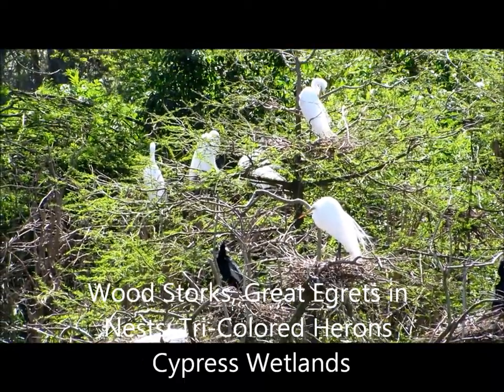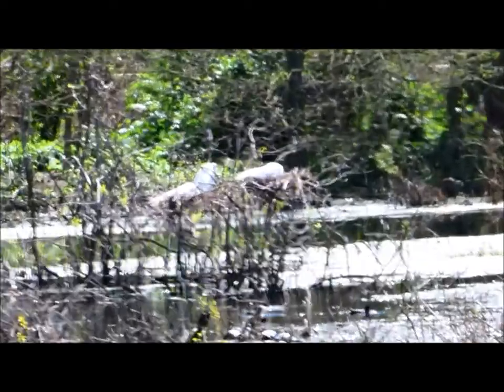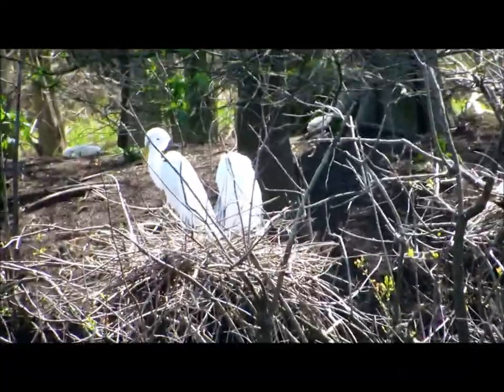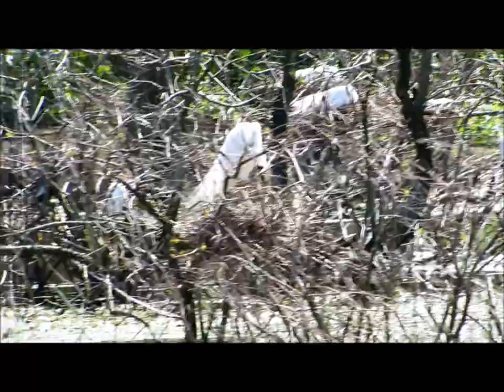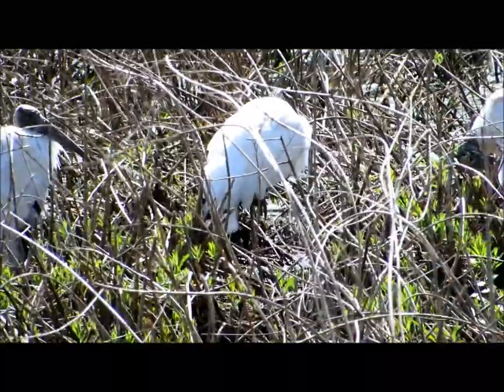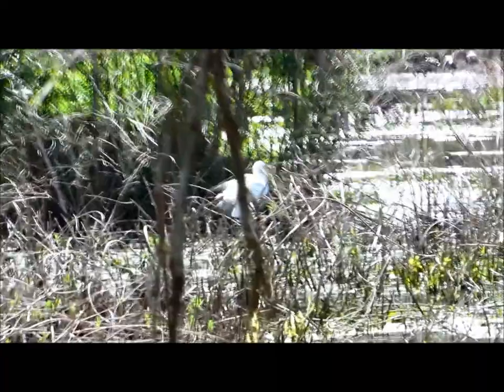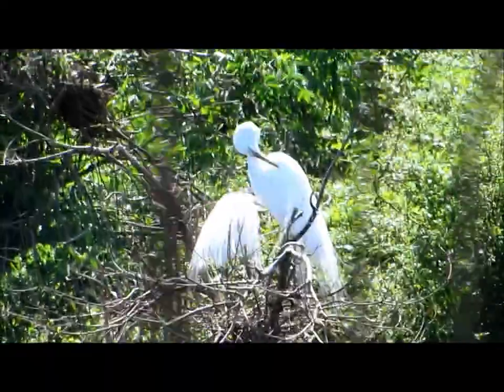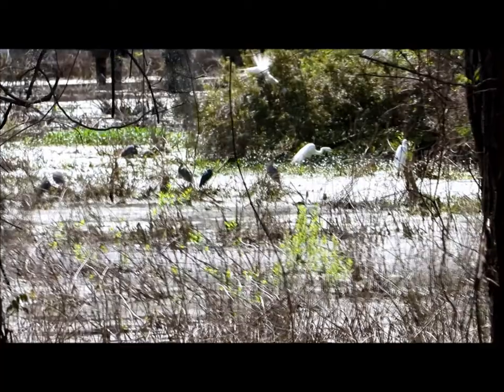Wood Storks, Great Egrets in Nests, Tri Colored Herons Cypress Wetlands